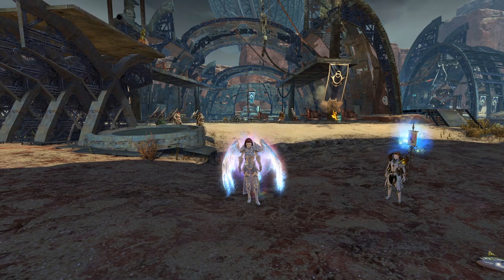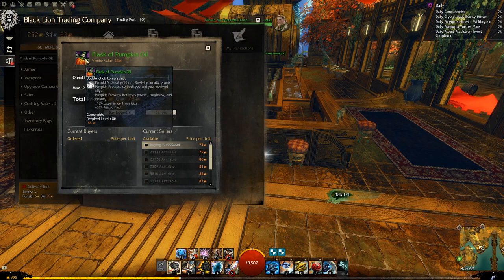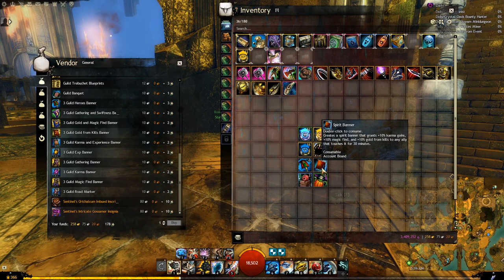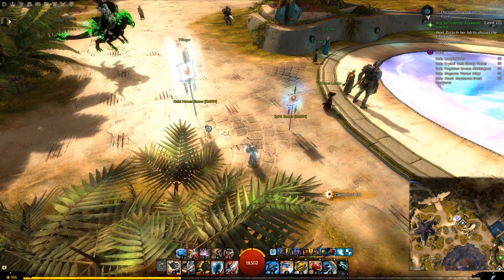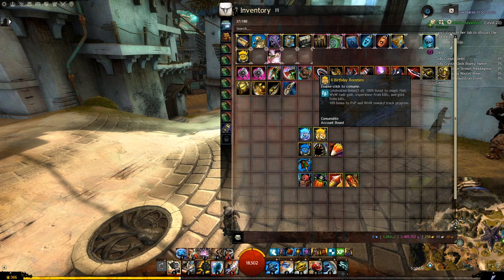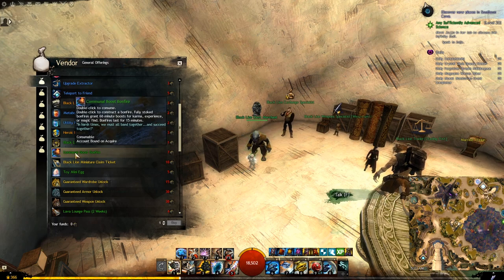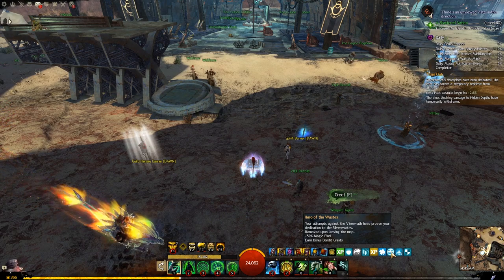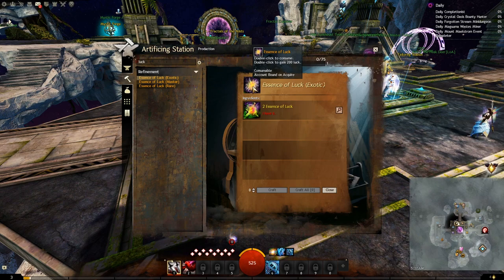Prepare For The GW2 Lunar New Year Festival With Magic Find & Luck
The GW2 Lunar New Year Festival will start on Tuesday, Jan 25th.So let’s learn how to maximize our Magic Find in Guild Wars 2, and how to save our Essence Of Luck to make more gold.

★Time Stamps :
00:00 Prepare For The GW2 Lunar New Year Festival With Magic Find & Luck
00:23 Maximize Your Magic Find
00:28 Guild Buff
00:48 Food & Utility
01:45 New Year's Gift
02:40 Banners
03:48 Enrichment
04:15 Boosters
05:43 Black Lion Statuettes' Buffs
06:57 Silverwastes Buffs
07:55 How To Prepare Your Essence Of Luck

★ Join me on Twitter to see all the video updates and know the moment they are posted